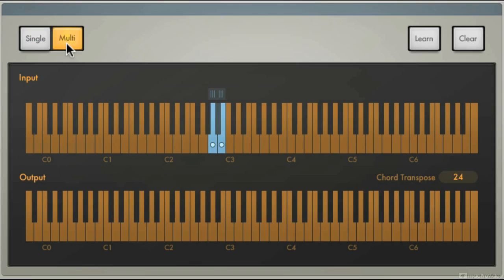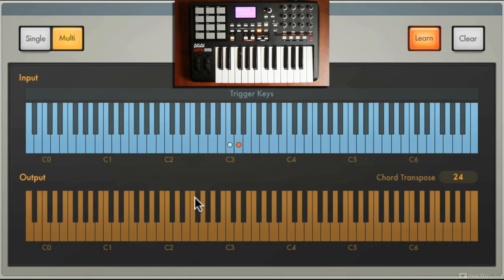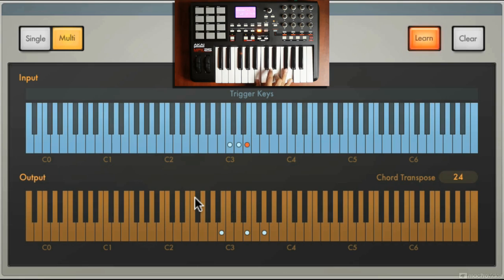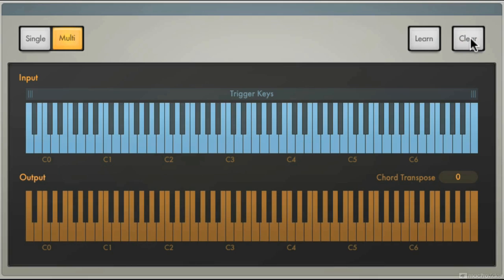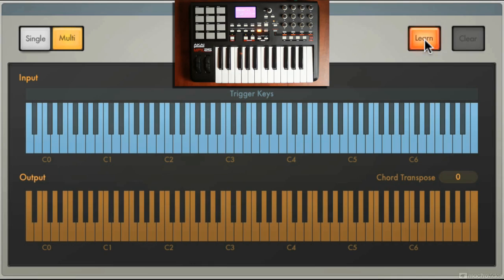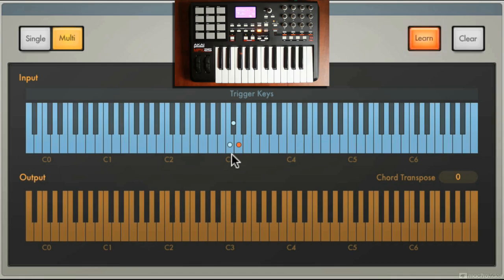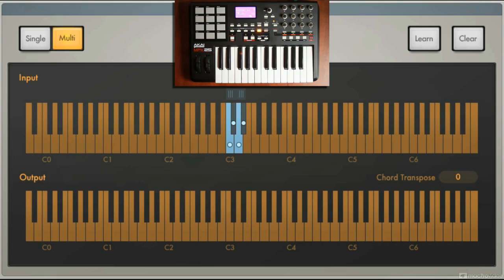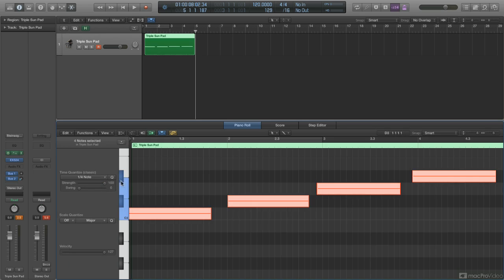Logic Pro FastTrack 102: The MIDI FX - 4. Chord Trigger Multi Mode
Logic Pro FastTrack™ 102: The MIDI FX by Booker Edwards Jr.
Video 4 of 17 for Logic Pro FastTrack™ 102: The MIDI FX

When Logic Pro X introduced the realtime MIDI FX, everyone naturally gravitated to the Arpeggiator and we were the first training company to dedicate a whole course to that awesome and powerful device. However, there are a bunch of other MIDI FX available in the channel strip that will add a ton of creativity and control to your productions and that's what this FastTrack course lasers in on! Then, be sure to watch the 4 bonus tutorials at the end of the course and download the Logic Pro resource file to see some of the coolest MIDI magic that the MIDI FX can do!

Learn about the:
-Chord Trigger
-Modifier
-Modulator
-Note Repeater
-Randomizer
-Scripter
-Transposer
-Velocity Processor
-Arpeggiator (there's a whole, separate course on this one already in the library!)

So join Logic Pro Certified trainer Booker Edwards in this FastTrack course as he completely demystifies, explains and unleashes all the MIDI goodness that these built-in Logic Pro MIDI plugins can conjure up!